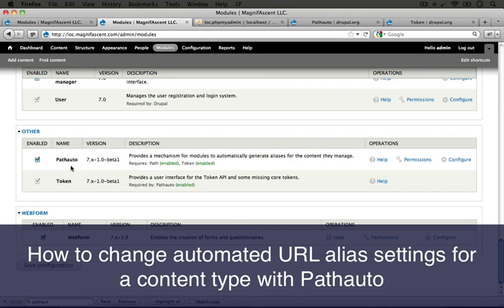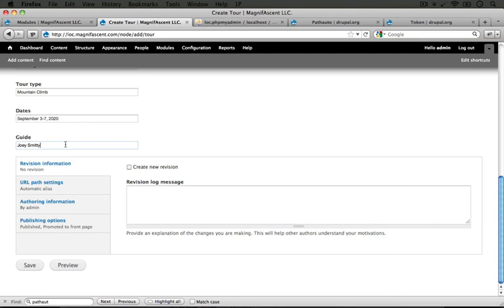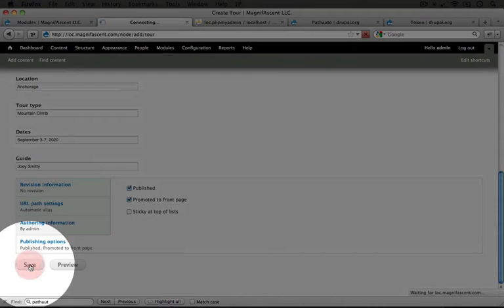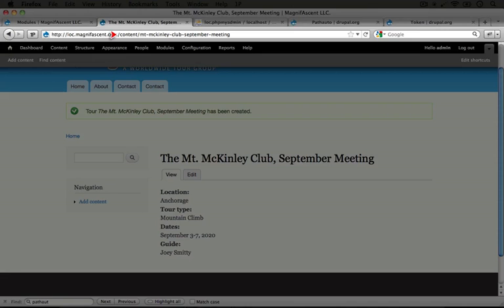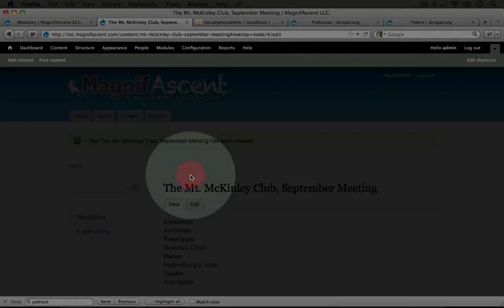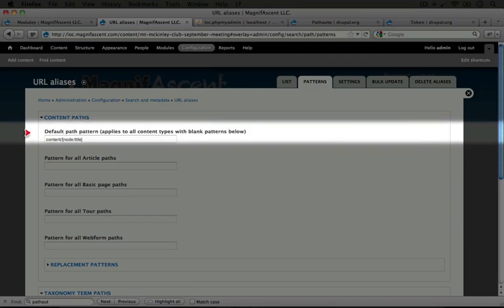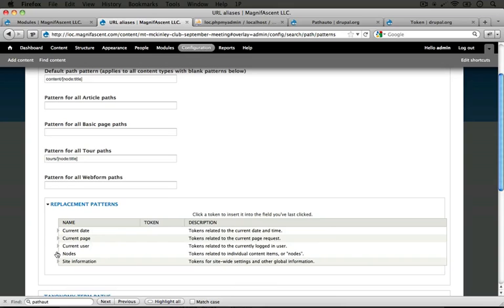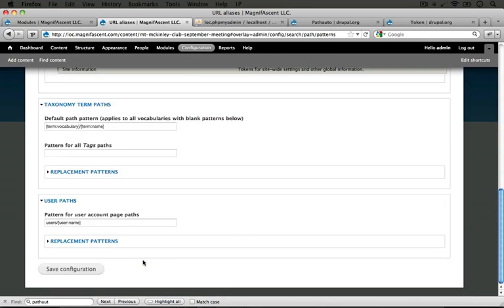How to change automated URL alias settings for a content type with Pathauto